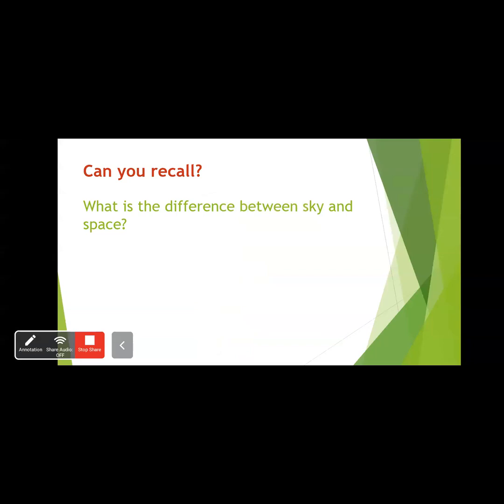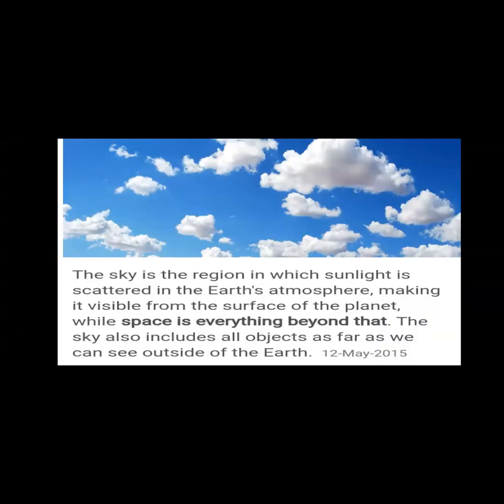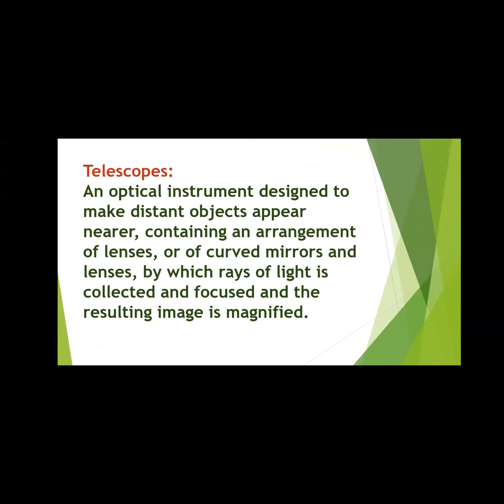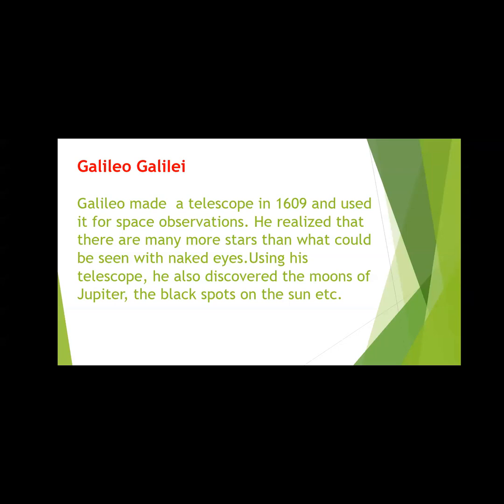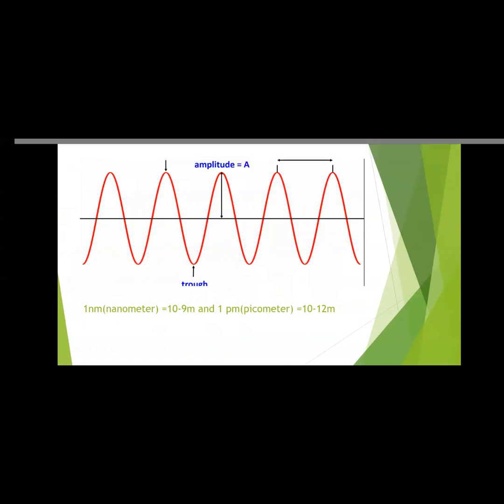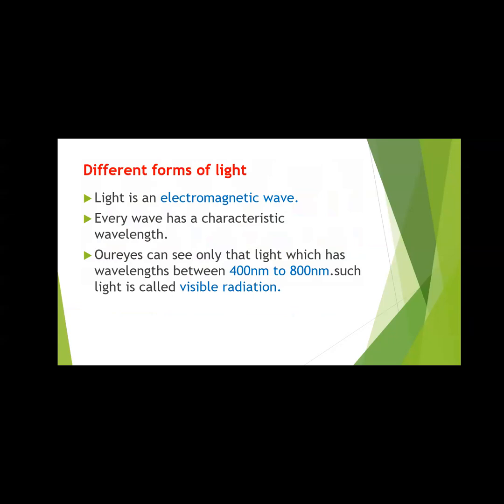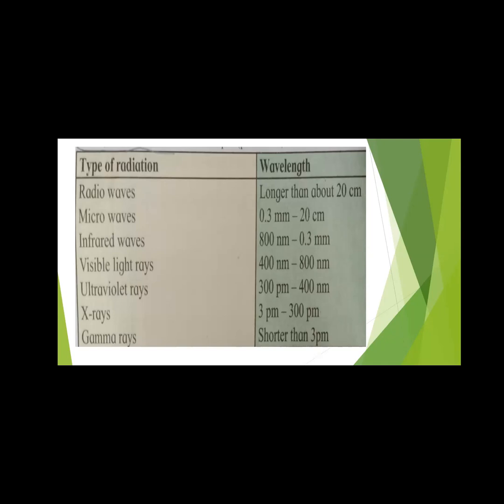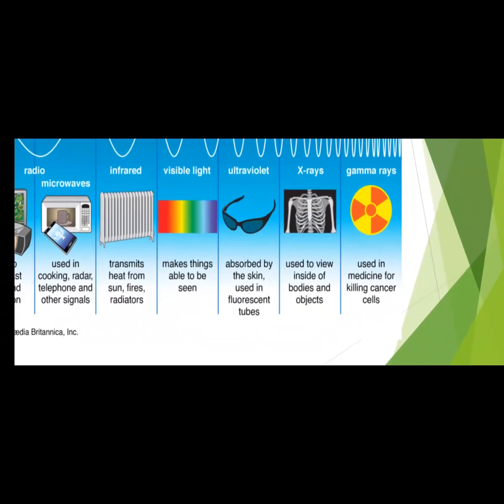Std 9th // SCIENCE //18. Observing Space : Telescopes by Mrs. Zareen madam// CNO Mrs. Almas Hannure